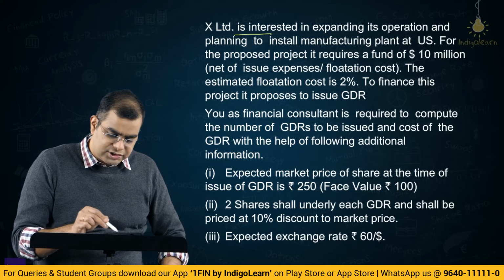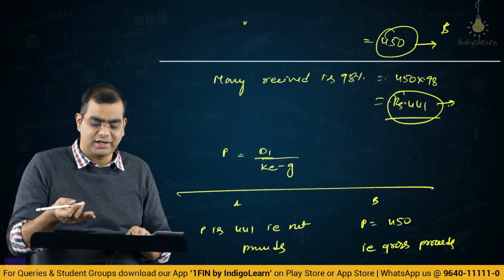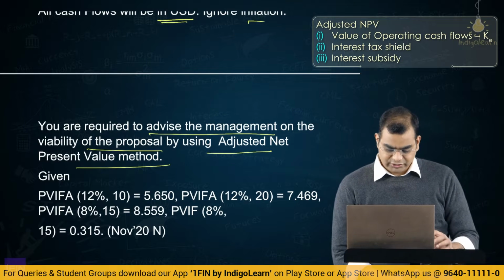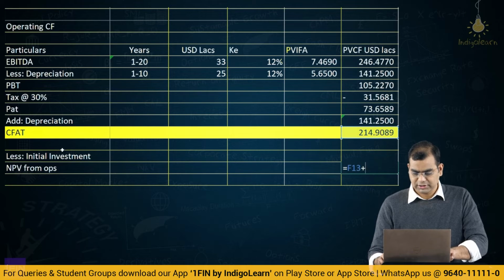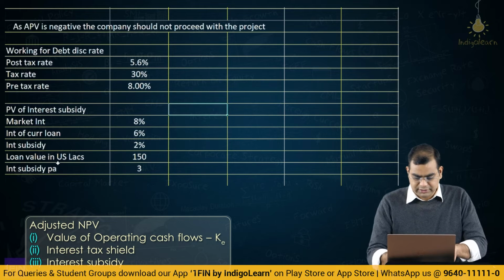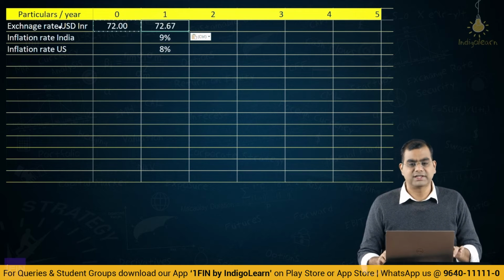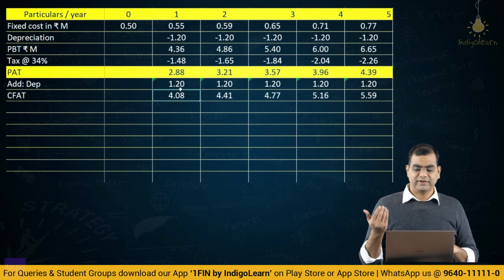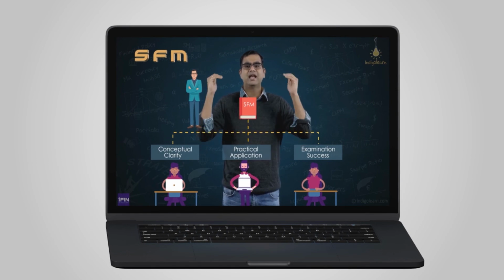Important Questions for Revision May 22 | CA Final |SFM Intl Fin Mgmt | Sriram Somayajula, CFA